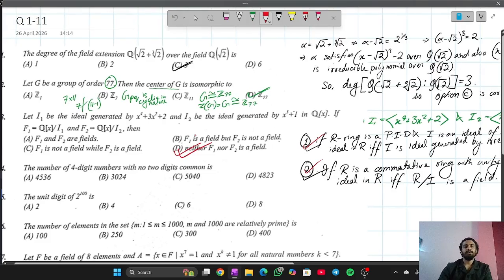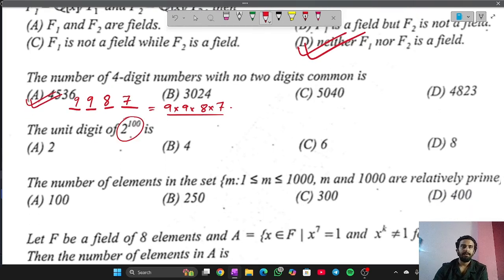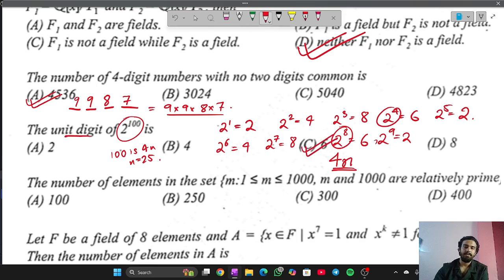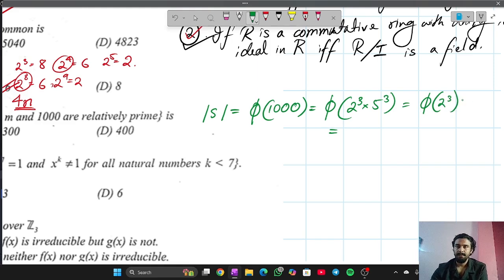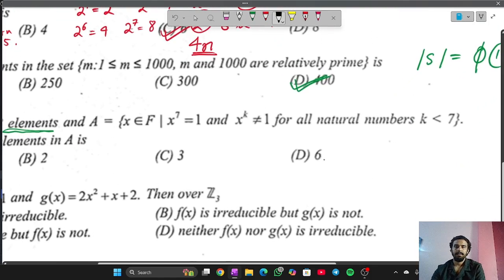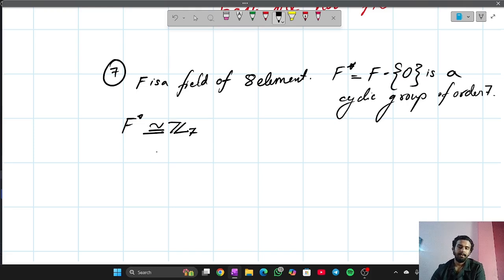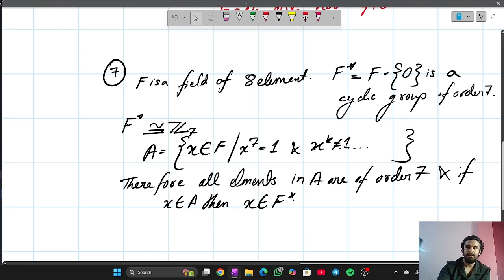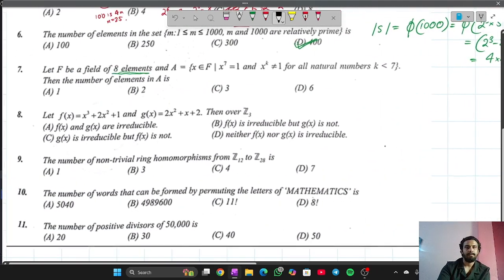Modern Algebra PYQ ISI TIFR CUET PG NBHM IIT JAM GATE Math Explained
In this video, we present a detailed and exam-oriented explanation of Modern Algebra Previous Year Questions (PYQs) for top competitive mathematics exams including ISI, TIFR, CUET PG, NBHM, IIT JAM, and GATE Mathematics. This session is specially designed to help students master Modern Algebra concepts through PYQ analysis, concept decoding, and step-by-step solutions.

Modern Algebra plays a crucial role in exams like ISI admission test, TIFR GS Mathematics, CUET PG Mathematics, NBHM scholarship exam, IIT JAM Mathematics, and GATE Mathematics. Most questions in these exams are concept-based and require strong understanding of group theory, ring theory, and field theory. In this video, we solve Modern Algebra PYQs with a focus on hidden ideas, key concepts, fast solving techniques, and exam strategy.

This video is highly beneficial for students preparing for:

ISI Mathematics Entrance Exam
TIFR GS Mathematics Exam
CUET PG Mathematics Entrance
NBHM Mathematics Scholarship Exam
IIT JAM Mathematics Exam
GATE Mathematics Exam

If you are serious about cracking these exams, practicing Modern Algebra previous year questions with explanation is essential. This video provides a structured approach to solving algebra PYQs while improving conceptual clarity and problem-solving speed.

🔥 Key Features of this Video:

Detailed explanation of Modern Algebra PYQs
Step-by-step solution approach
Concept decoding for each question
Hidden tricks and shortcut methods
Identification of key ideas behind questions
Exam-oriented preparation strategy
Focus on high-weightage algebra topics

📌 Topics Covered in Modern Algebra:
This video may include important topics frequently asked in competitive exams:

Group Theory (definition, examples, properties)
Cyclic Groups and Generators
Permutation Groups and Symmetric Groups
Lagrange’s Theorem and its applications
Normal Subgroups and Quotient Groups
Homomorphism and Isomorphism
Ring Theory (rings, subrings, ideals)
Field Theory basics

Each question is explained in a way that helps you understand:

Why the question is asked
What concept is being tested
How to approach similar problems in exams

🎯 Why Focus on Modern Algebra PYQs?
Previous year questions are the best resource to understand the pattern, difficulty level, and important topics in exams like ISI, TIFR, CUET PG, NBHM, IIT JAM, and GATE Mathematics. By solving Modern Algebra PYQs, you can identify frequently asked concepts and improve your problem-solving skills.

🎯 Preparation Strategy for Algebra:

Practice PYQs regularly
Focus on understanding concepts instead of memorizing formulas
Revise important theorems like Lagrange’s theorem, homomorphism properties
Solve problems from multiple exams to build confidence
Analyze mistakes and improve weak areas

This video is part of a complete series on Mathematics PYQs for competitive exams, where we cover topics in a structured and exam-focused manner.

BSc Mathematics students
MSc entrance aspirants
ISI and TIFR aspirants
CUET PG Mathematics students
NBHM scholarship candidates
Anyone interested in mastering Modern Algebra

💡 Benefits of Watching this Video:

Improve conceptual clarity in algebra
Learn faster problem-solving techniques
Understand exam-level questions
Build confidence for competitive exams
Strengthen fundamentals of abstract algebra

Make sure to:
✔ Share with friends preparing for mathematics exams

Consistent practice, strong concepts, and proper guidance are the keys to cracking exams like ISI, TIFR, CUET PG, NBHM, IIT JAM, and GATE Mathematics. Keep practicing Modern Algebra PYQs and focus on understanding the logic behind each solution.